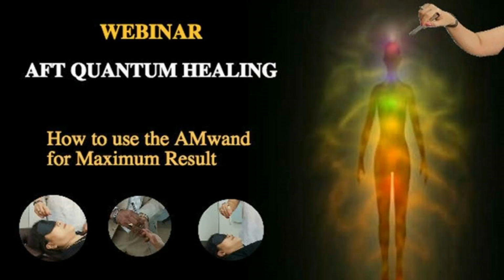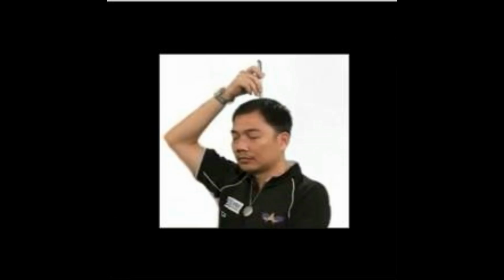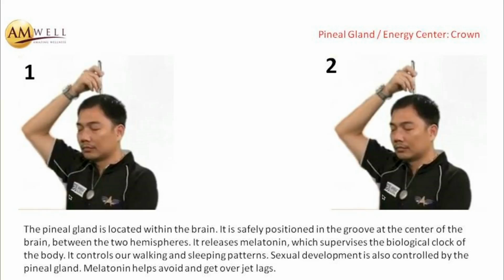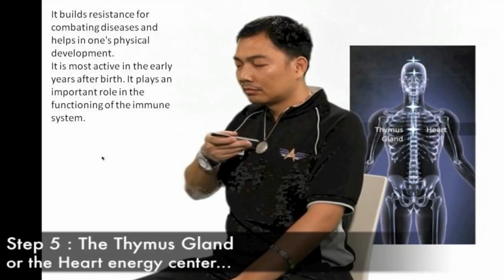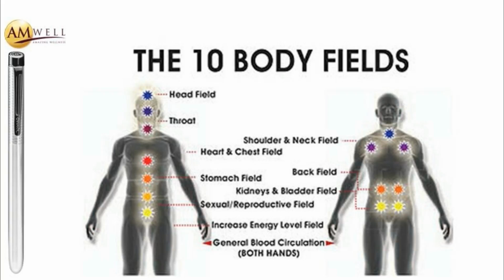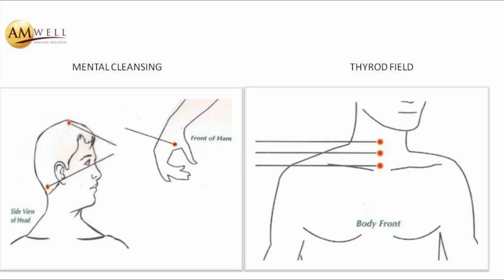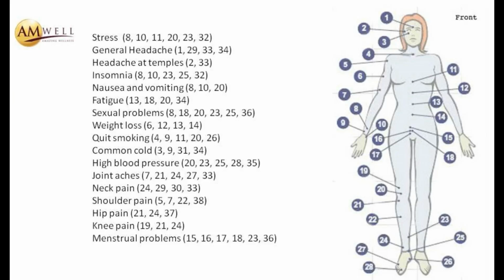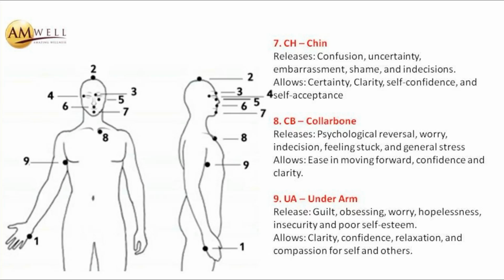How to use AMwand for the maximum benefit - webinar of 22nd July 2017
This webinar is a wonderful tutorial on how to use Amwand for the maximum benefits.